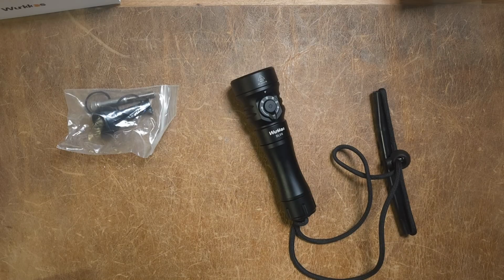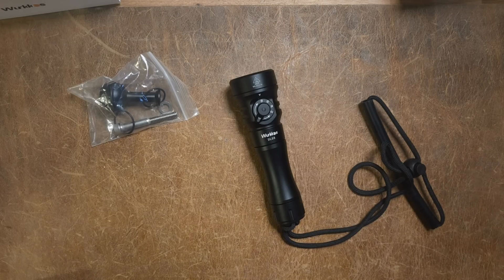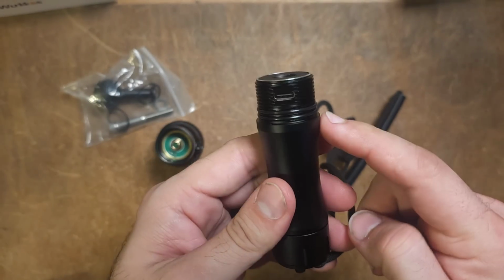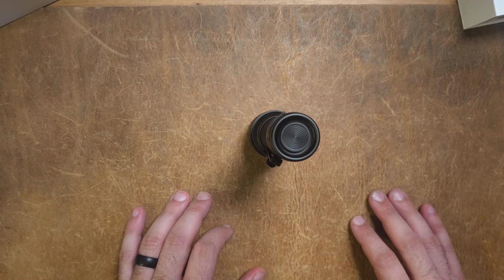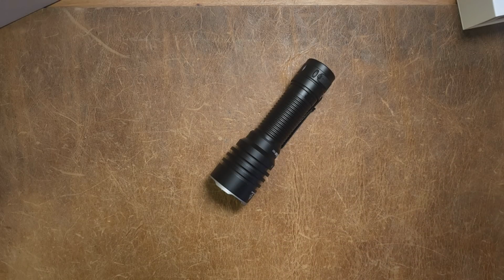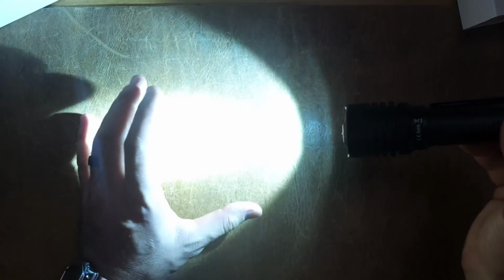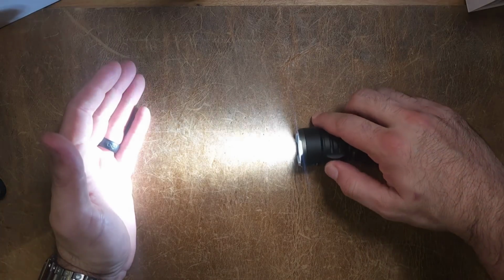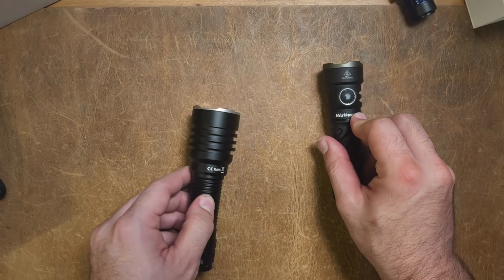Great Flashlights from Wurkkos (DL08, TS26S, TS23)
00:00 Introduction
00:15 DL08
06:16 TS23
11:01 TS26S
14:45 Roundup

Maxlvledc is a channel dedicated to exploring the tools we carry every day. I will be discussing bags, flashlights, knives, multitools, pen, wallets, key organizers, pry tools, functional clothing, watches, electronics, and much more. Because I also love to modify these items, there will be videos on tools such as screwdrivers, pliers, scissor, wrenches, and power tools.